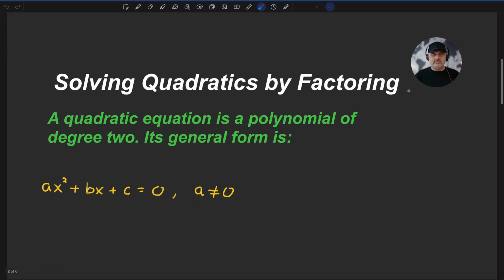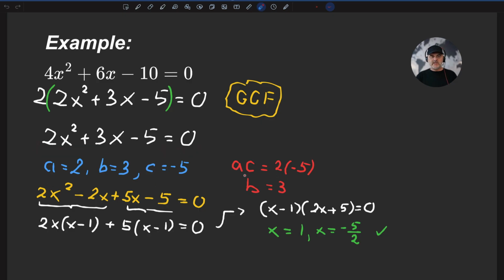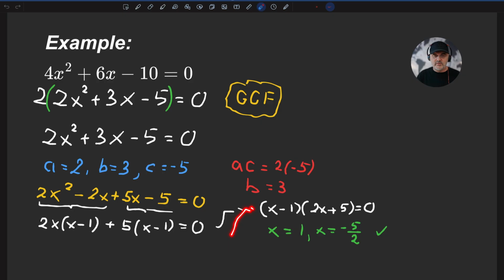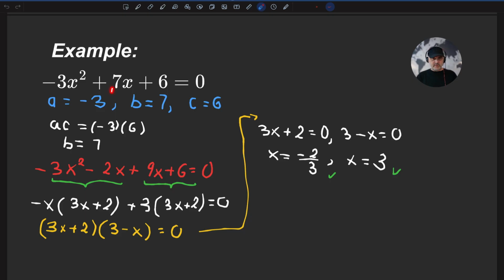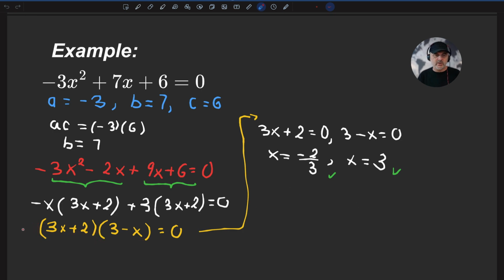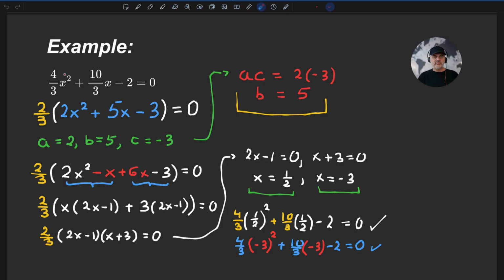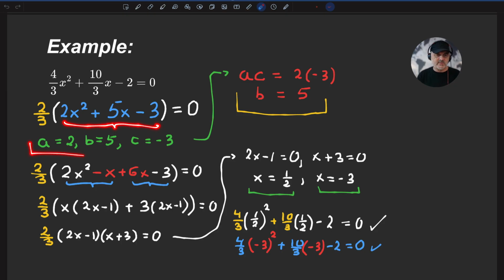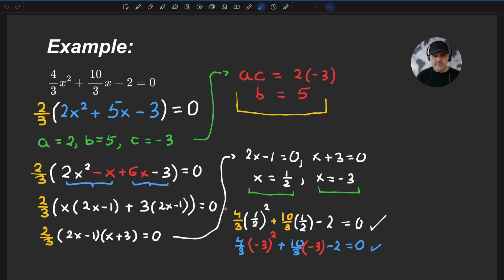Solving Quadratic Equations by Factoring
Learn to solve quadratic equations by factoring.
This video covers simple trinomials, leading coefficient not 1, and difference of squares.
Zero product property. - If (a)(b)=0, then a=0 or b=0.
Detailed steps when factoring
Learn how to **solve quadratic equations by factoring** in this detailed instructional video.
 which is fundamental the zero principle for solving for the roots, or zeros, of the equation.

The video teaches viewers various essential factorization methods:

Learn how to factor trinomials.
Master solving complex trinomials,  by techniques like splitting the middle term to reach solutions.

Several examples illustrate the steps from the original equation to the factored form and the final solutions. The resource concludes with practice questions to improve your skill even further.